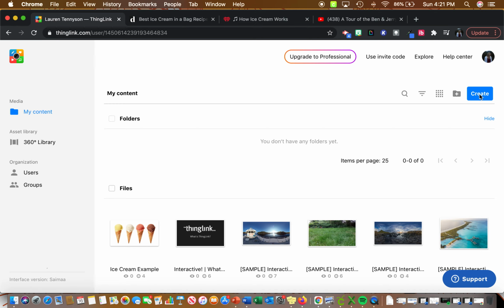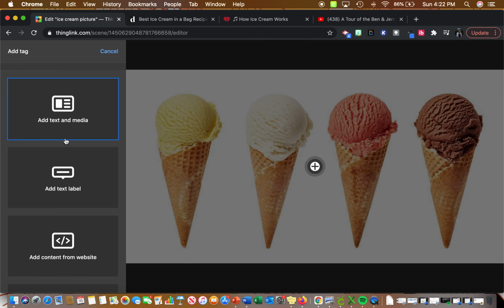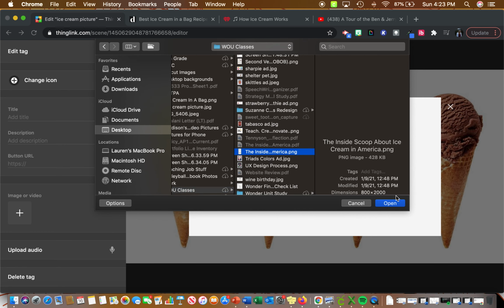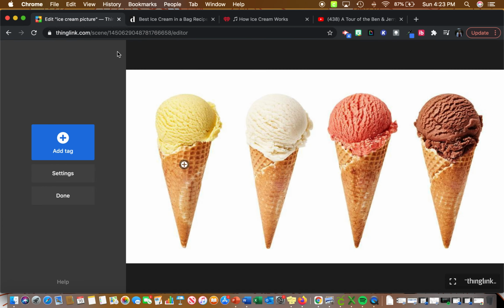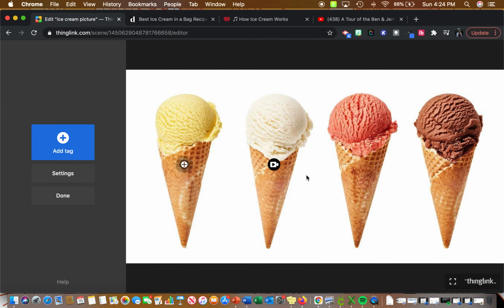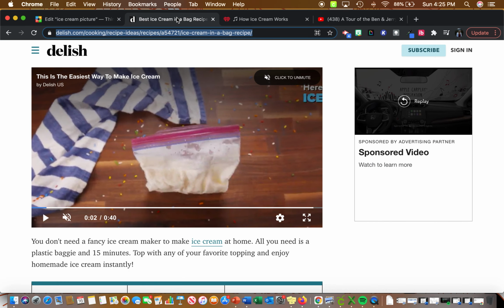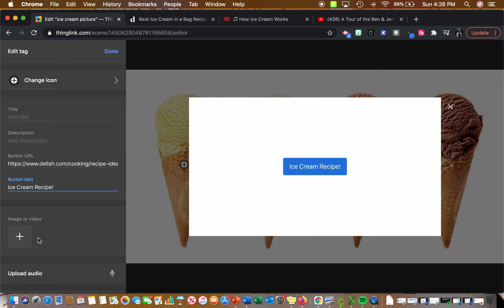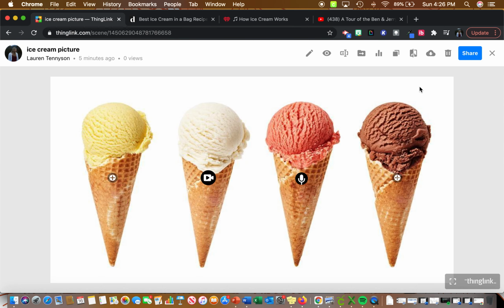ThingLink Tutorial: Ice Cream Edition!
This is a little tutorial introducing how to use the program Thinglink